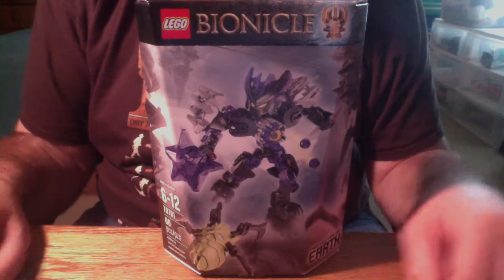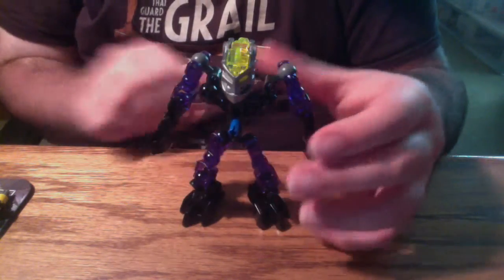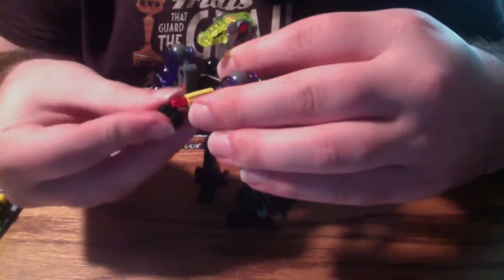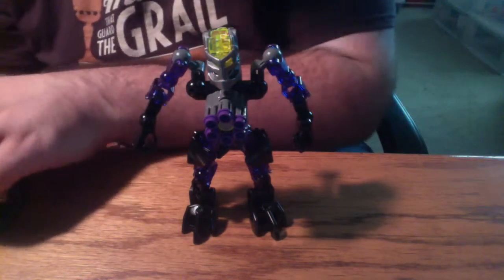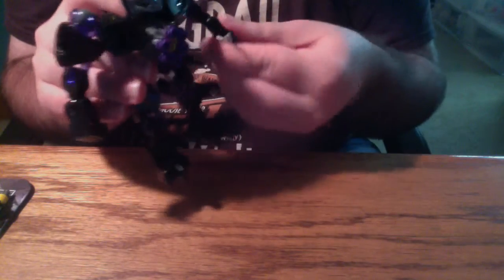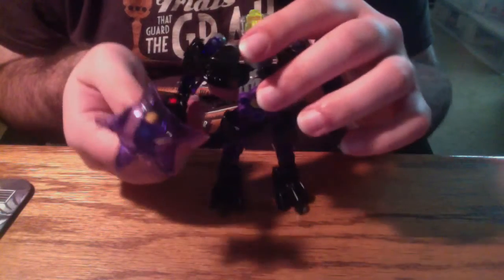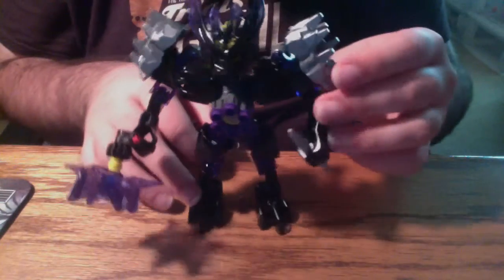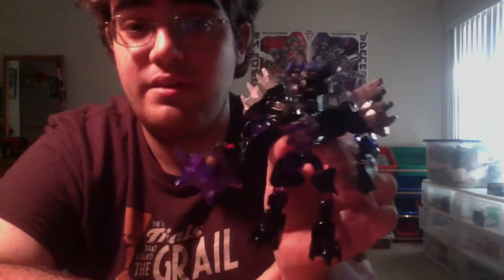Protector of Earth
Possibly my favorite of the 6 Protectors, Protector of Earth is pretty freaking awesome!